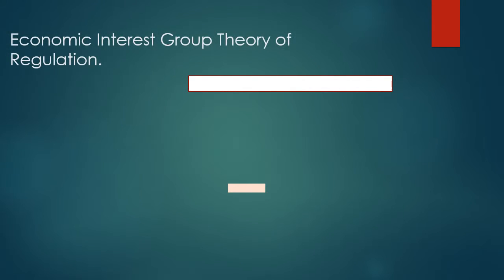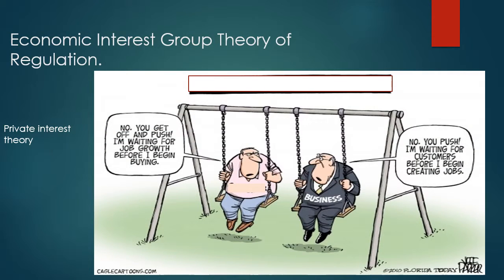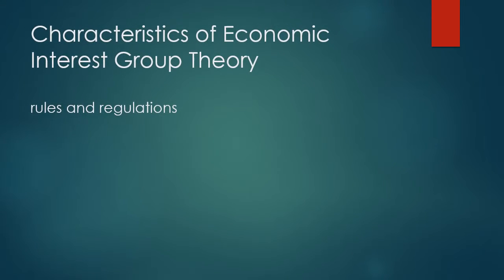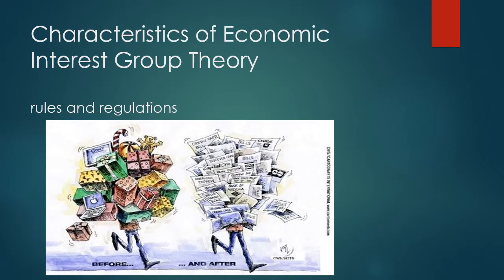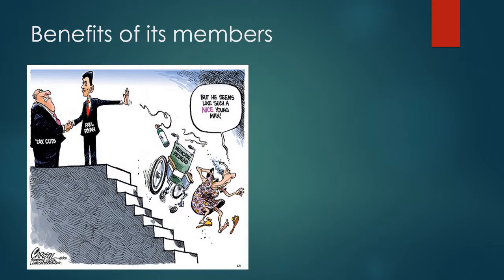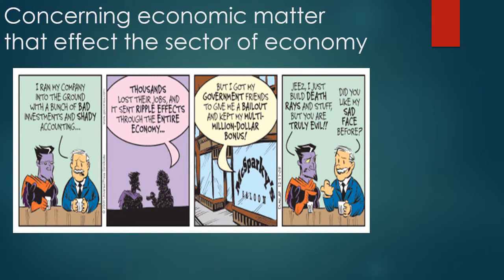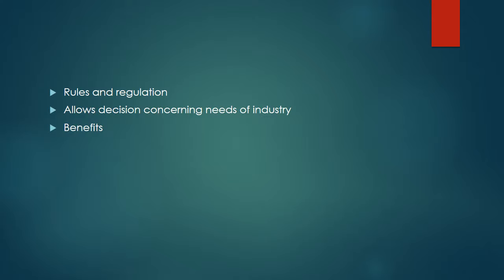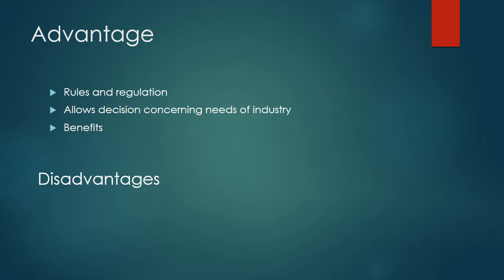accounting theory- economic interest group theory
uday kiran kandi